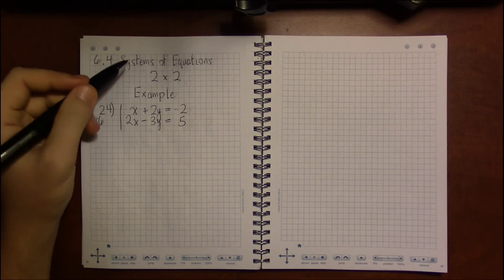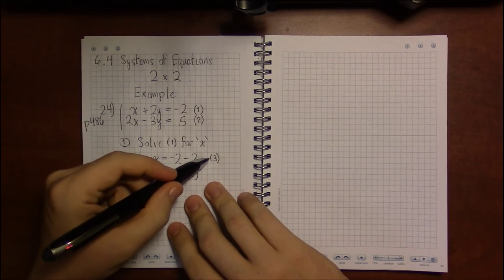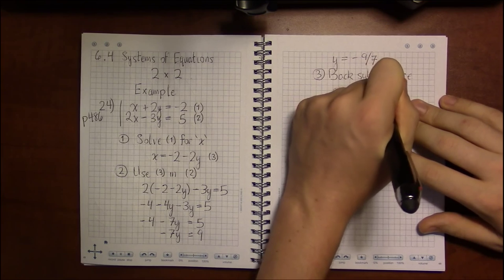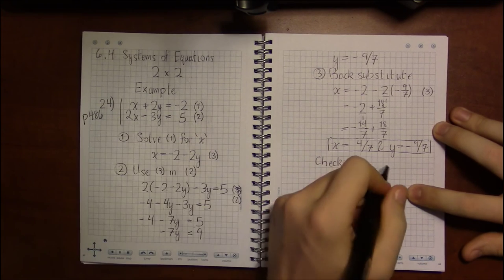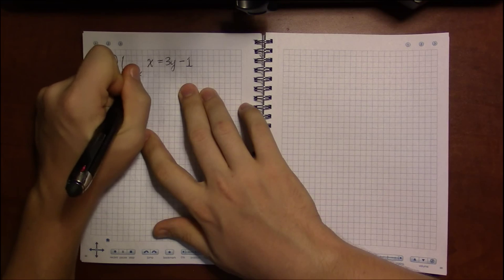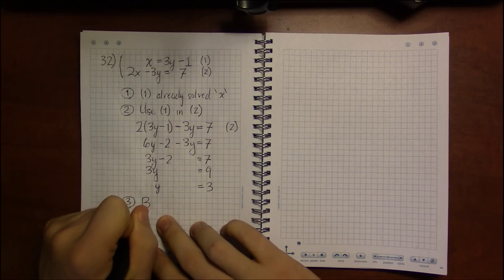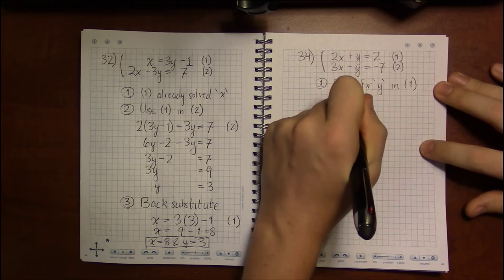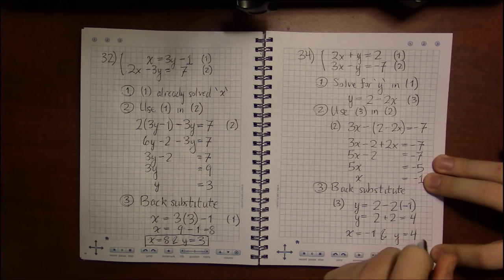6.4 #2—Substitution: Example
Topic: Solving systems of equations by substitution
Section: 6.4
Book: Precalculus Essentials by Ratti and McWaters